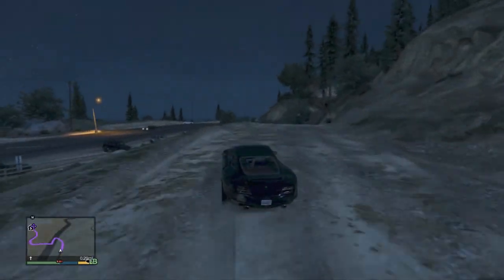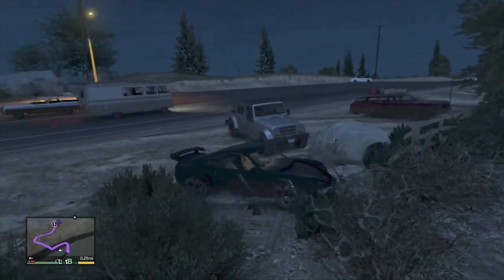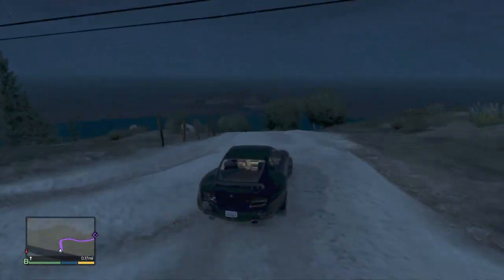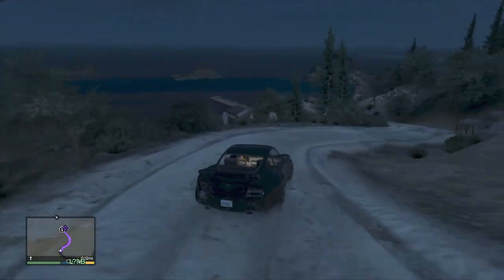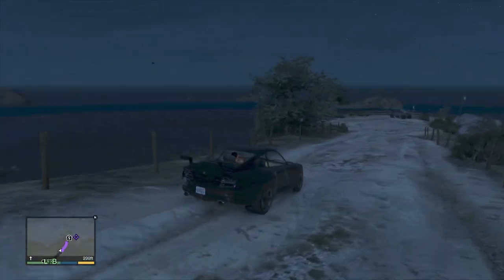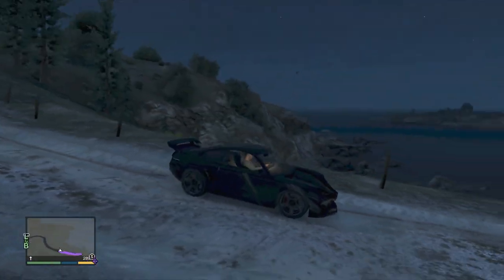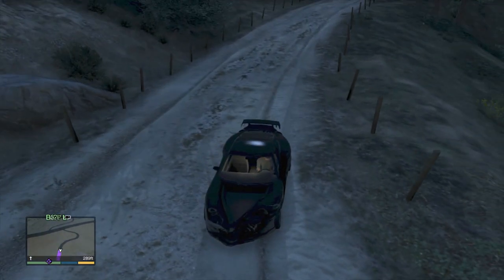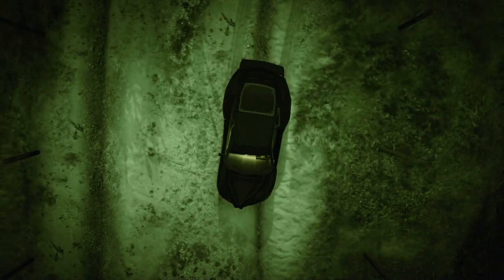GTA 5 - FIX CAR FOR FREE GLITCH | Fast & Easy (How To / Tutorial) [GTA V]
This is an awesome glitch that lets you fix your car really easy and quickly. Hope you enjoy :)

Grand Theft Auto V, also known as GTA 5 or GTA V, is an upcoming Rockstar North video game currently in development. It is the fifteenth instalment in the Grand Theft Auto series.
Announced on October 25, 2011, the game's first trailer was released on November 2, 2011, at 4:00 PM GMT. The game was initially slated for a Spring 2013 release, but was pushed to September 17th the same year. Then, on July 15, 2013, Rockstar announced the Japanese release date for the game: October 10, 2013, almost a month after it will be released in the west.

Grand Theft Auto V is to be set in modern-day Los Santos and its surrounding areas and tells the stories of three protagonists: Michael, Franklin and Trevor.